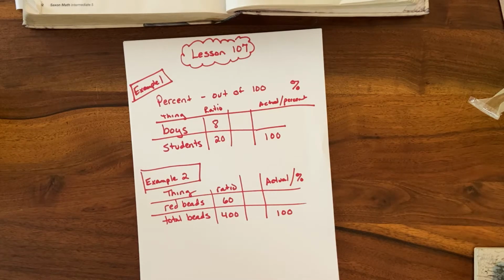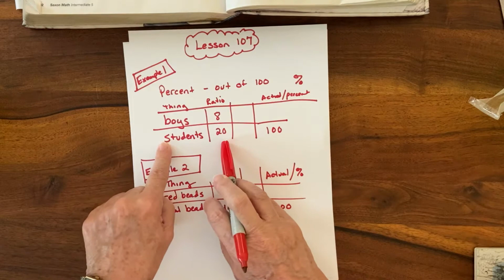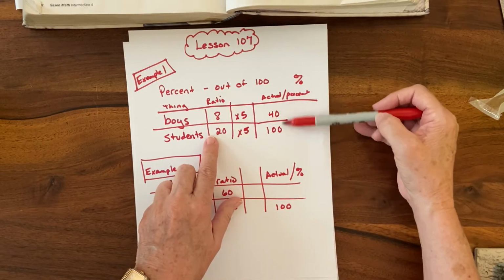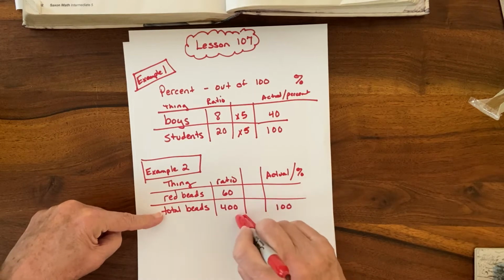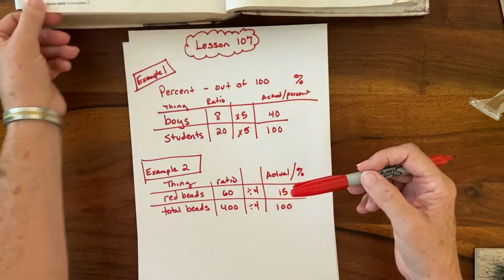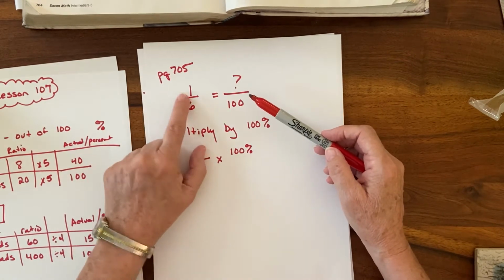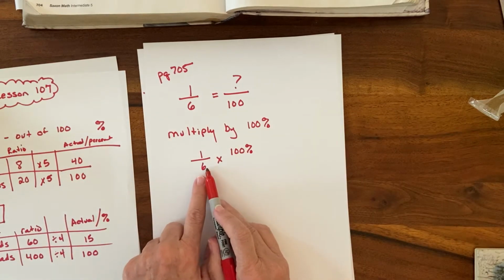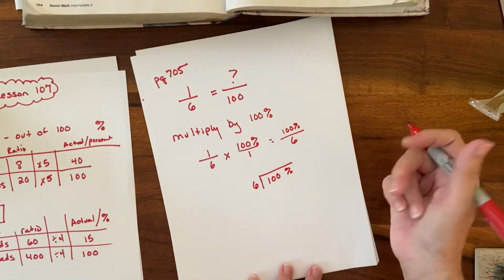I-5 Lesson 107